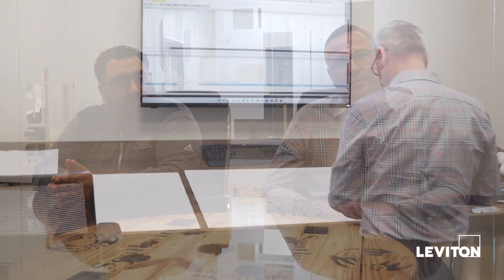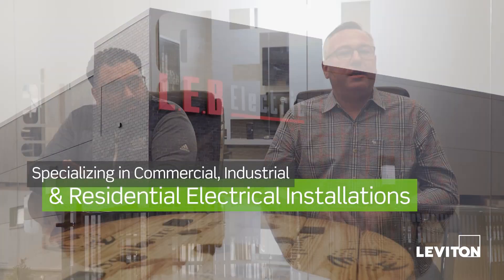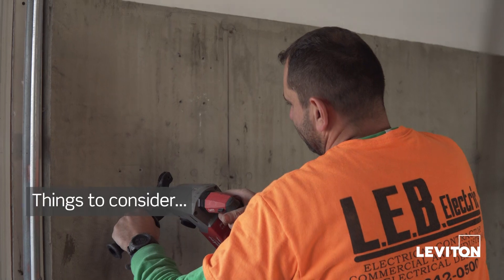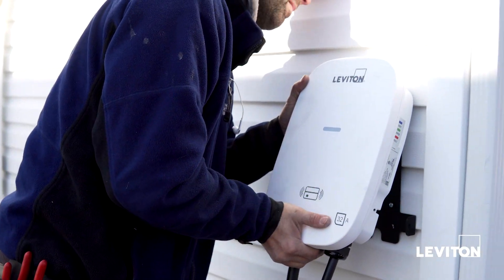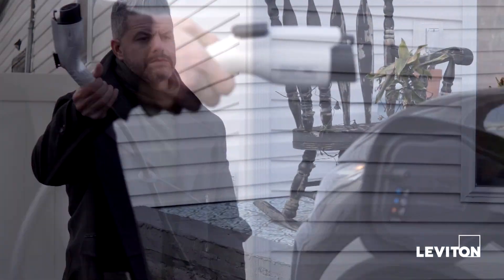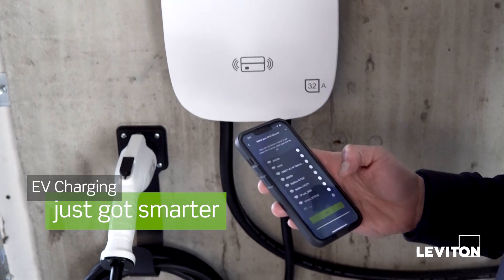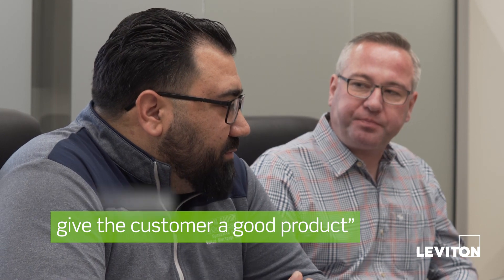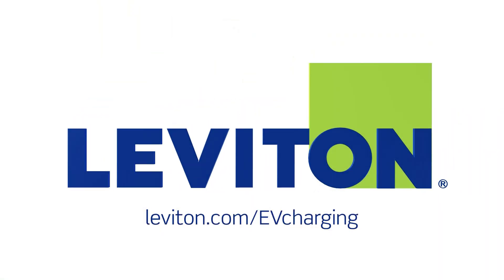Leviton and L.E.B. Electric – EV Charging Case Study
Together, L.E.B. Electric and Leviton, two Long Island based companies, worked together to help make EV charging easier, safer, and smarter for both the contractor and the customer.